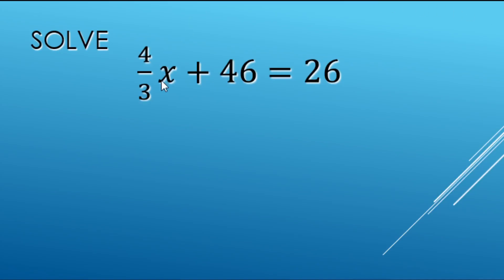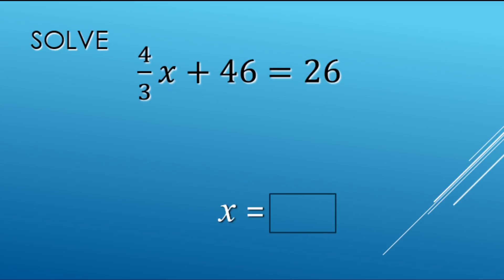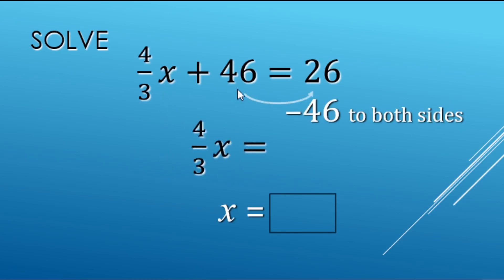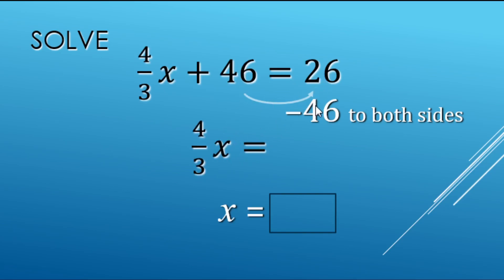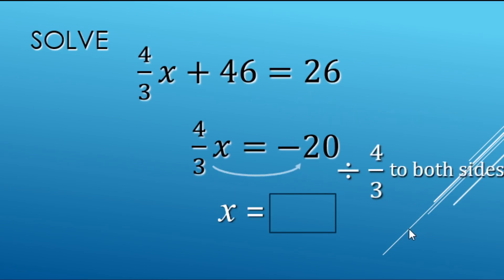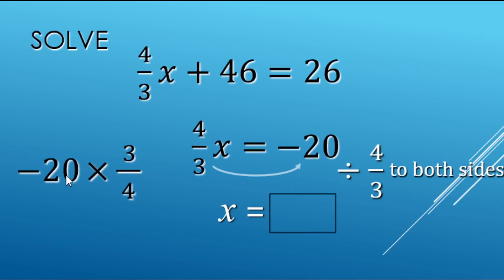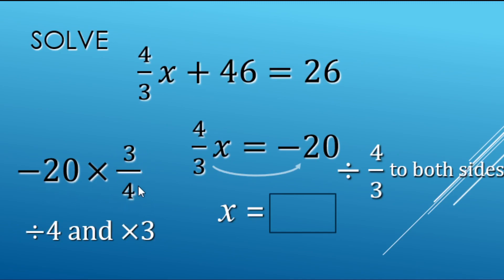Fraction Coefficients: Solve Equations Like a Pro!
Got a two-step equation with a fraction coefficient? No problem! This video shows you a super easy hack for solving these equations fast. We'll walk you through isolating 'x' and using the reciprocal trick to clear that fraction coefficient in a snap. Say goodbye to confusing fraction math and hello to easy equation solving!

Solve the equation by undoing operations.  Remember to undo multiply by a fraction with multiply by reciprocal.

0:00 - Introduction to the problem
0:09 - Undoing the addition step
0:25 - The fraction hack: using the reciprocal
0:41 - The 'divide then multiply' trick
0:52 - The final answer